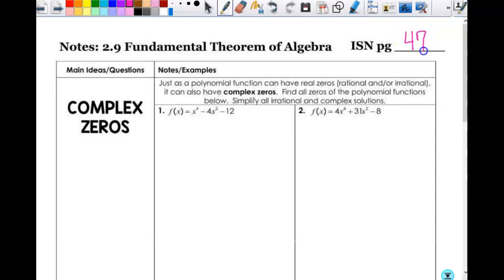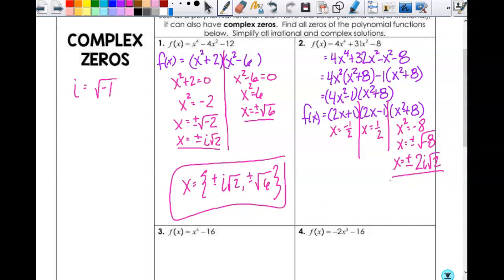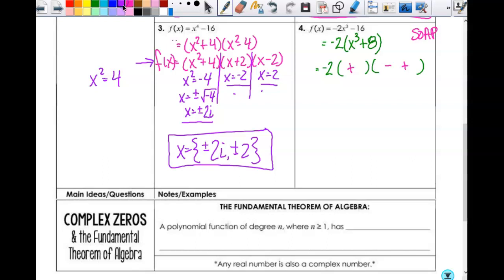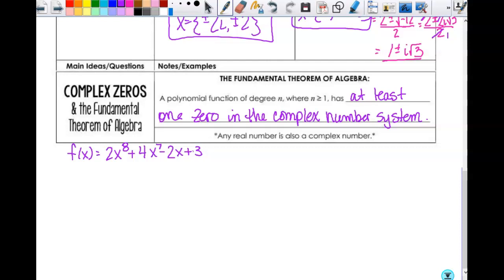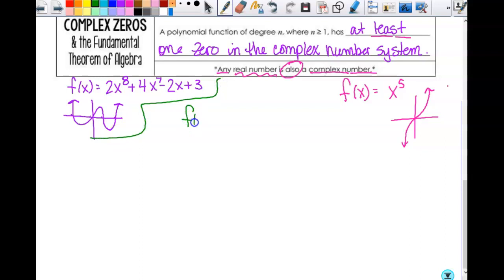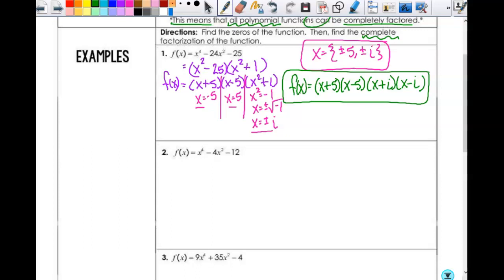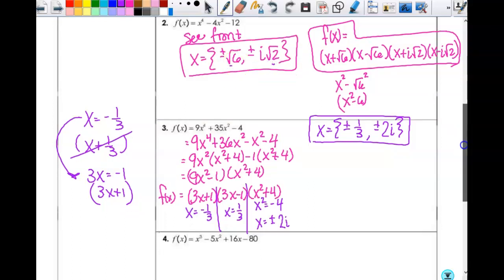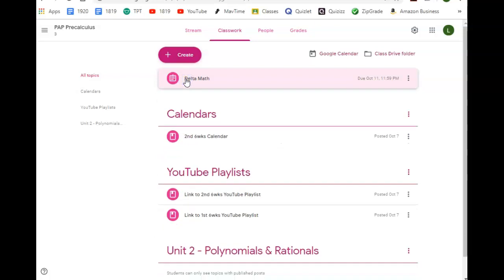Fundamental Theorem of Algebra 2PPC1920